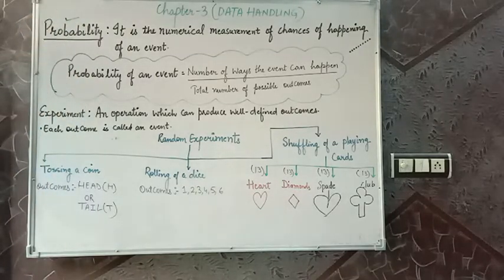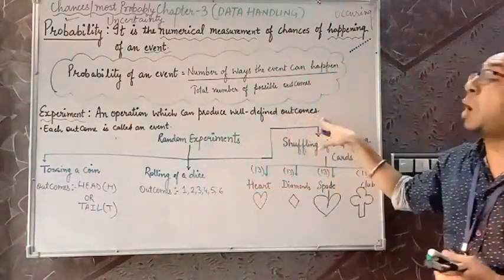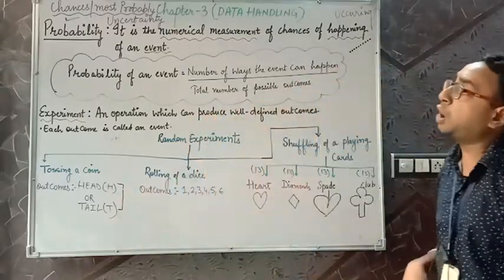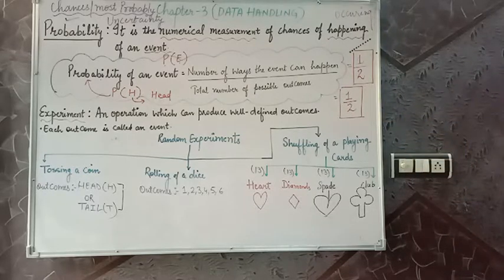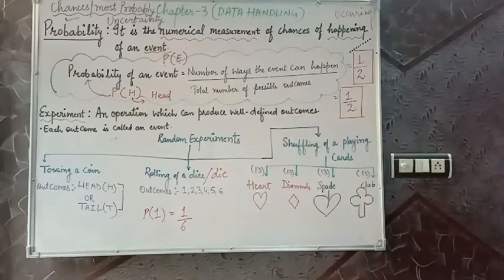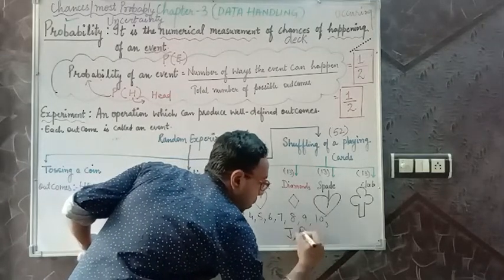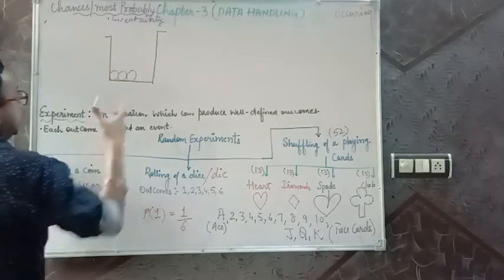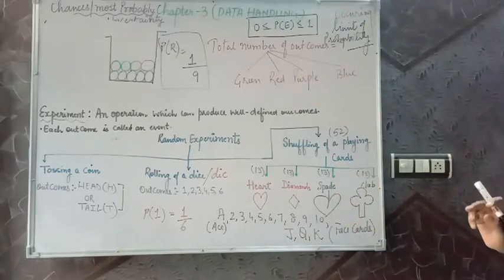Data handling part 6